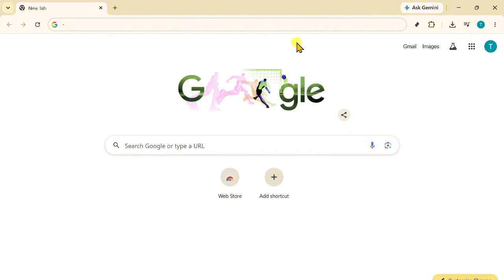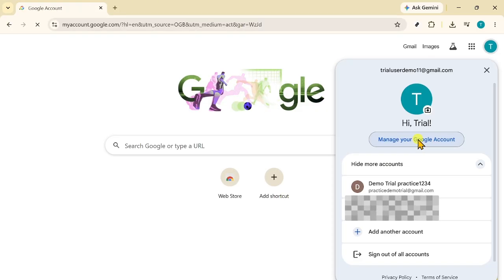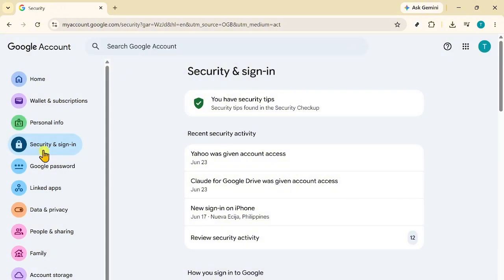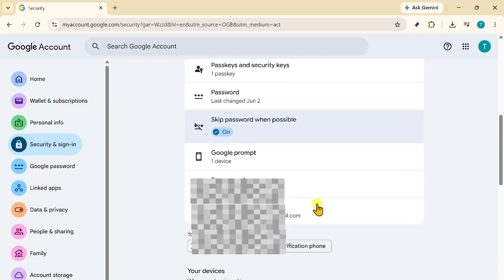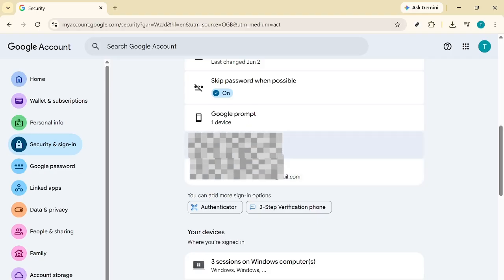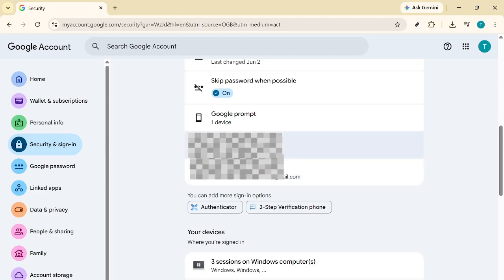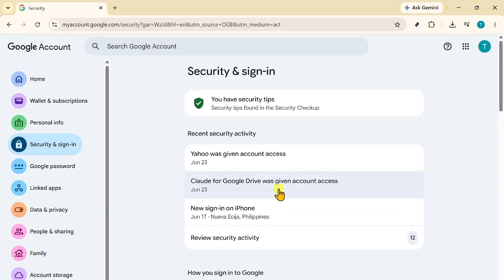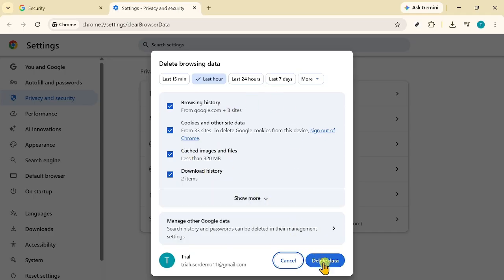How To Fix Gmail Verify It's You (2026) (New Update)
How To Fix Gmail Verify It's You (2026) (New Update) shows you how to fix the “Verify It’s You” issue in Gmail. Learn simple steps to complete verification, solve login problems, and regain access to your Google account quickly and safely.